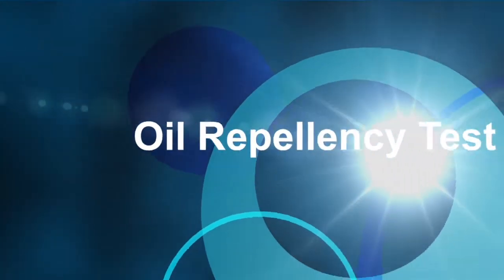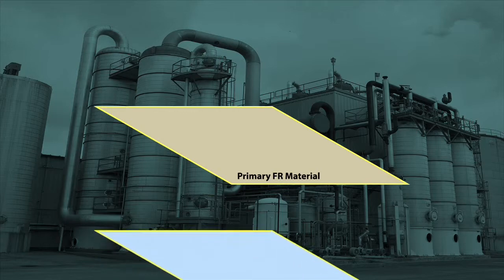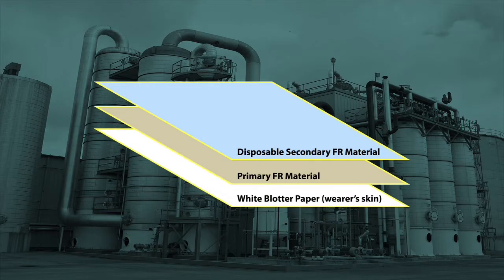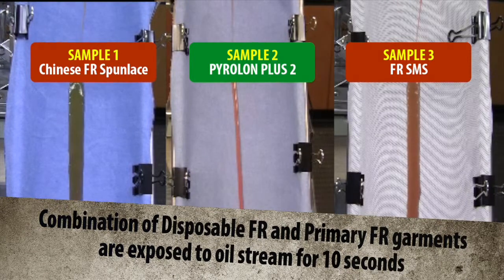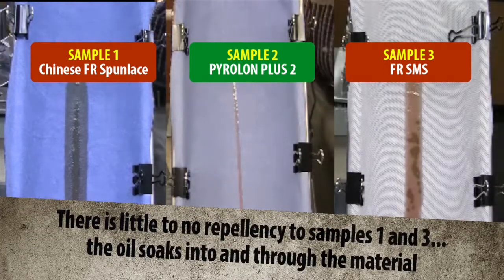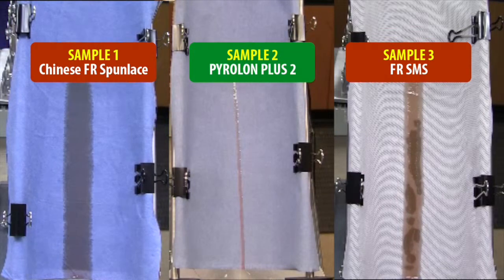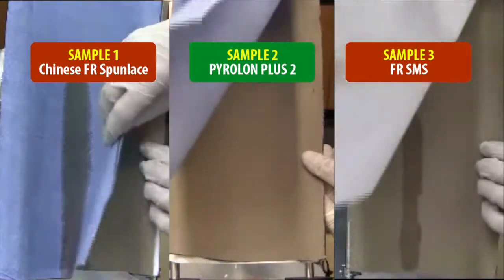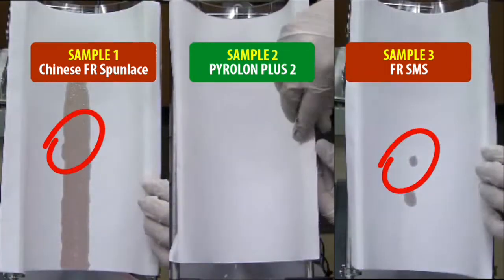Why are secondary FR garments important? - Pyrolon® Plus 2 Repellency Demonstration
Lakeland Pyrolon Plus 2 Secondary FR garments are extremely important to protect primary FR woven garments from contaminants.  The gutter test proves it.